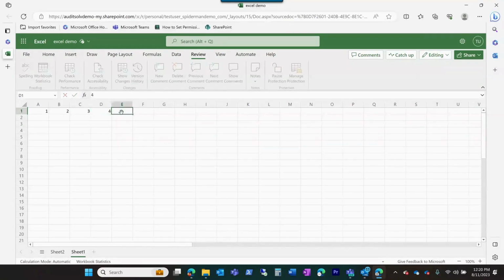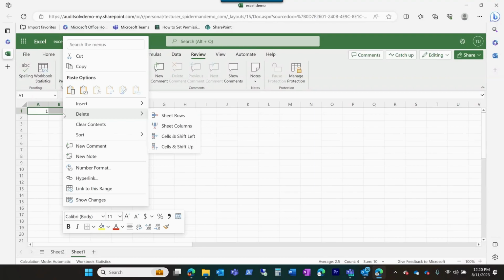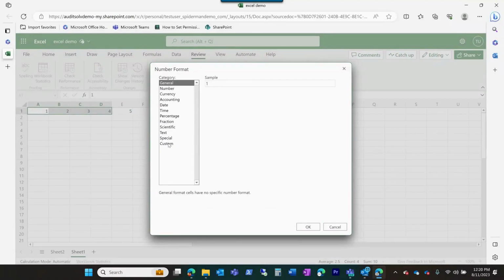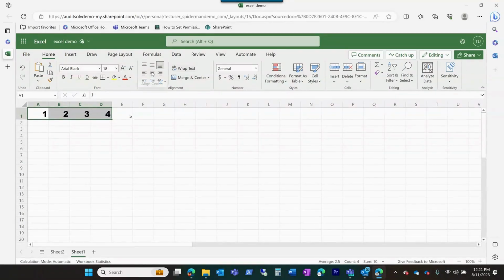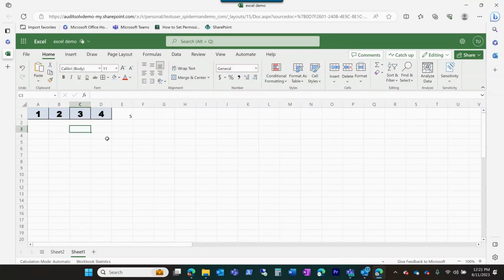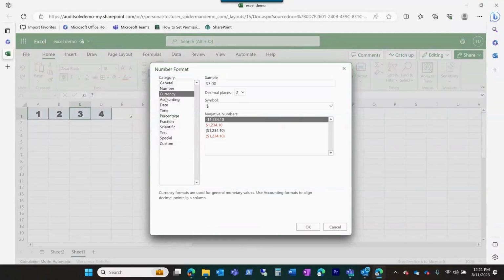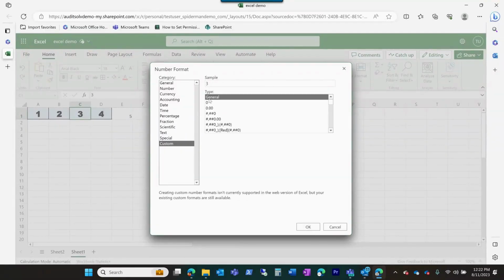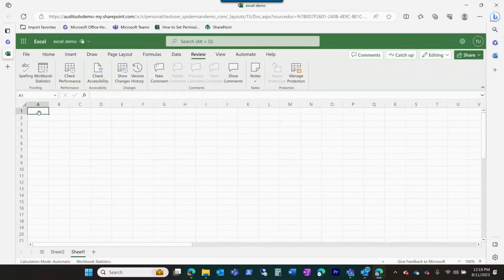Microsoft Excel Basics Formatting Cells